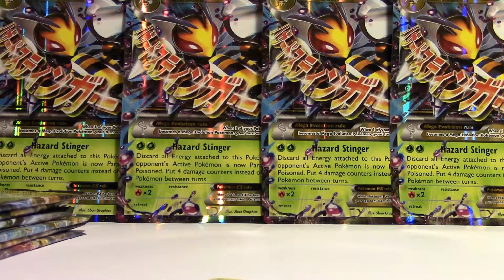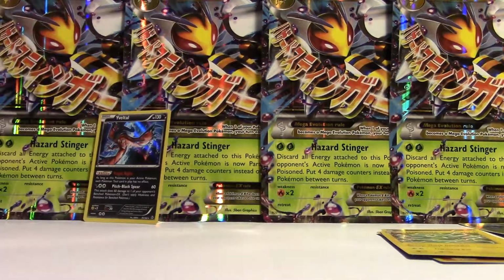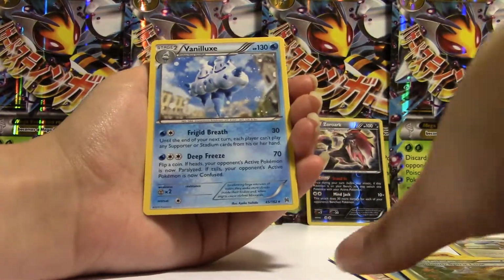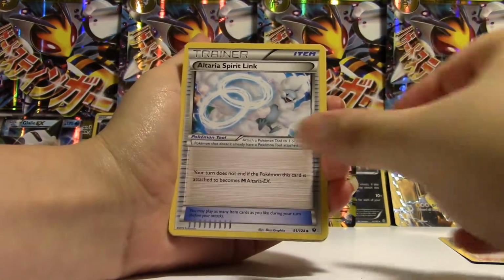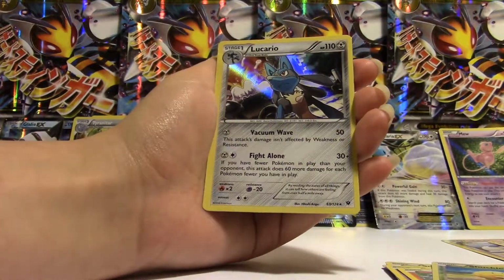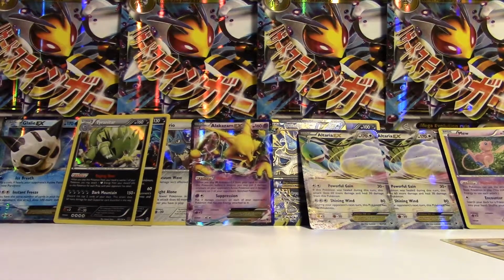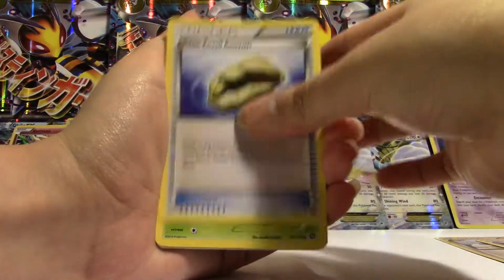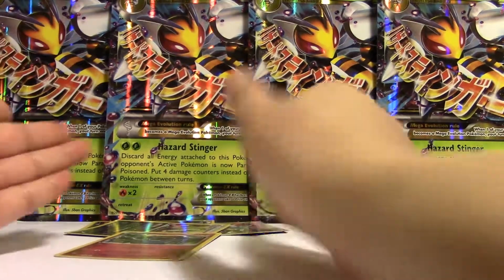Mega Beedrill is the Mother Load!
Who would have thought these boxes would be loaded with great pulls!